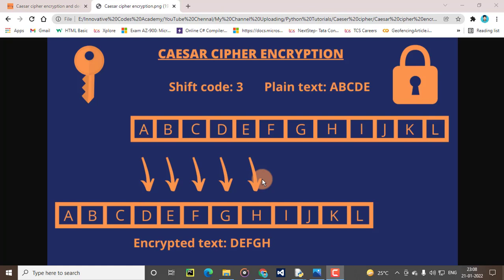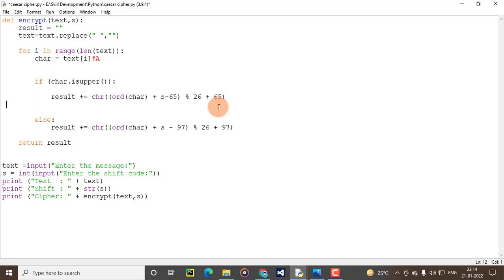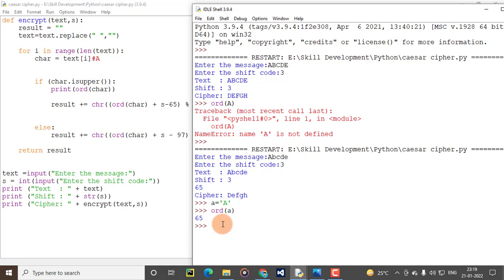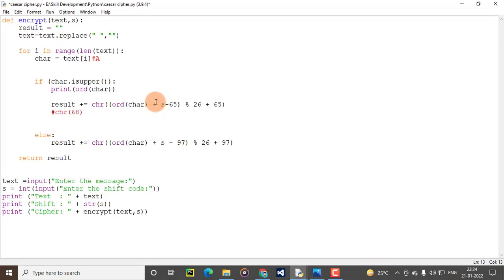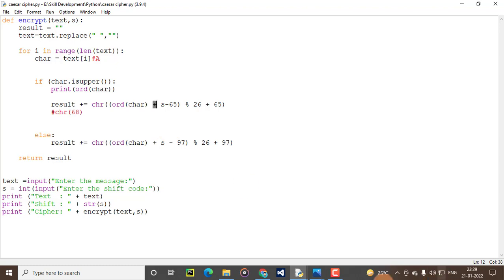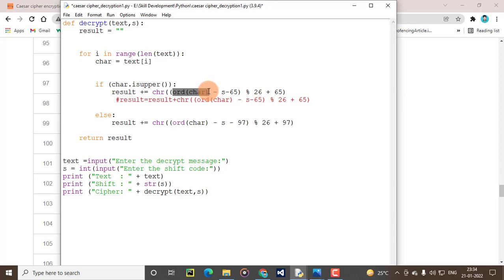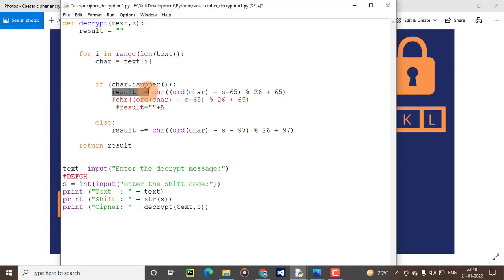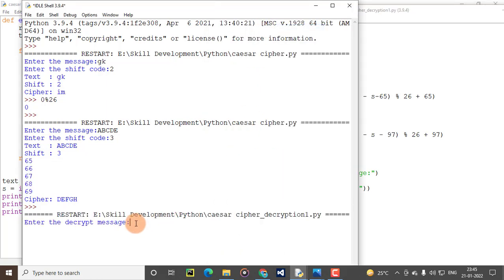Solve Caesar Cipher Encryption and Decryption technique in Python program. || ICA 2022 F-V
Caesar Cipher Encryption And Decryption Python Code Solution:
ASCII Values:
ASCII-American Standard Code for Information Interchange, ASCII
is a character encoding standard for electronic communication.
ASCII codes represent text in computers,
telecommunications equipment, and other devices.